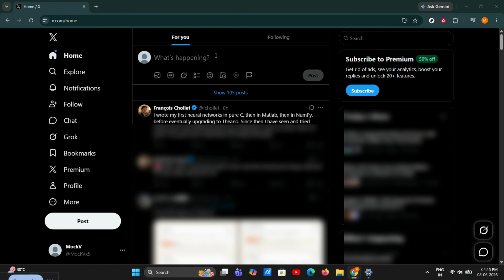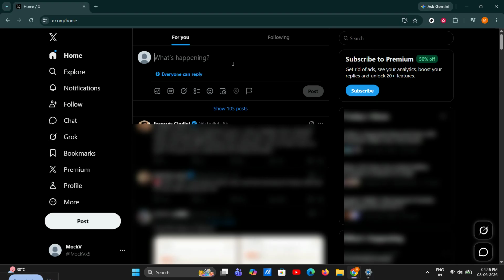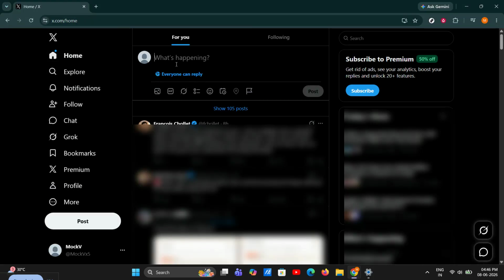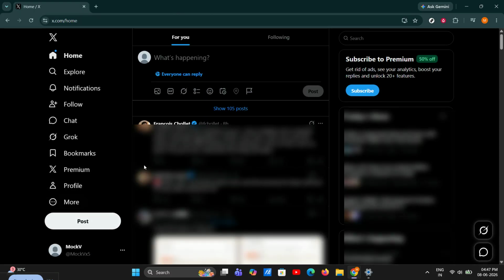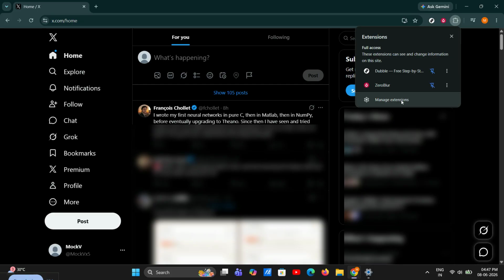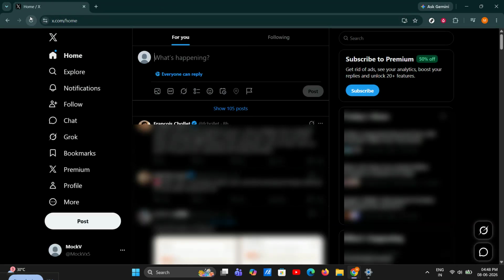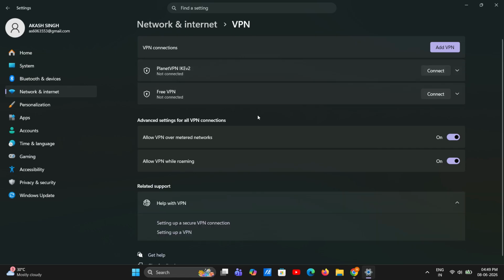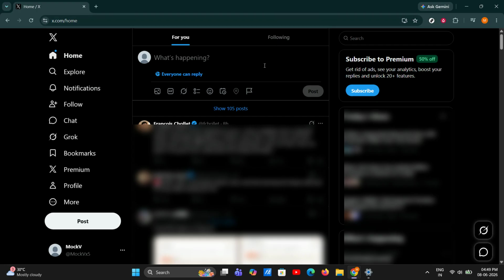How To Fix X.com /Twitter Something Isn’t Right Try Your Request Again Later [Quick Fix Guide]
Learn how to fix the X.com / Twitter “something isn’t right, try your request again later” error with simple troubleshooting steps.
This guide covers browser refreshes, clearing cache and cookies, disabling extensions, checking your network, and turning off VPNs.

🕚Timestamps:
00:00 Introduction
00:18 Hard Refresh The Page
00:37 Try Incognito Or Private Mode
00:58 Clear Cache And Cookies
01:33 Disable Extensions And Ad Blockers
01:58 Check Your Network And VPN

✍️What You'll Learn In This Video:
• How To Fix X.com / Twitter Something Isn’t Right Error
• How To Hard Refresh X In Your Browser
• How To Use Incognito Mode To Test Login Issues
• How To Clear Cache And Cookies For X
• How To Disable Extensions That Block X Scripts
• How To Check Network Problems And VPN Conflicts
• How To Troubleshoot Temporary X Server Errors

💡Pro Tips For Fixing X.com / Twitter Errors:
• Restart your browser after clearing cookies for the cleanest test.
• Disable ad blockers first, since they’re the most common extension cause.
• If incognito works, the issue is almost always browser data or an extension.
• Try a different network or hotspot if X keeps failing to load.
• Turn off VPNs before assuming the problem is with your account.